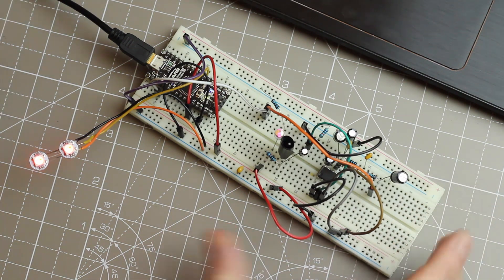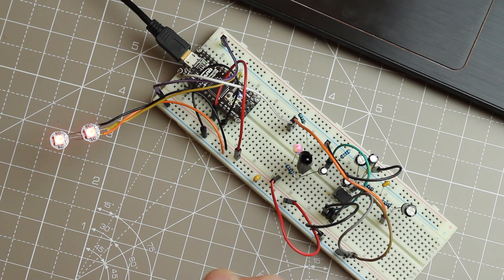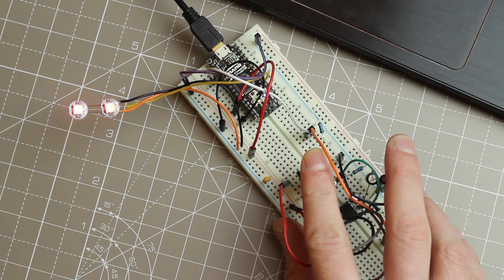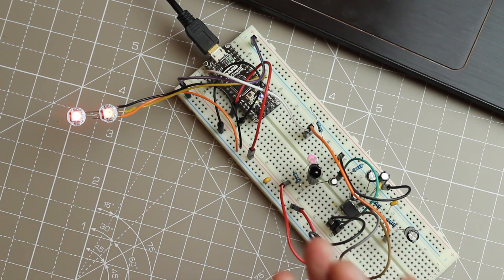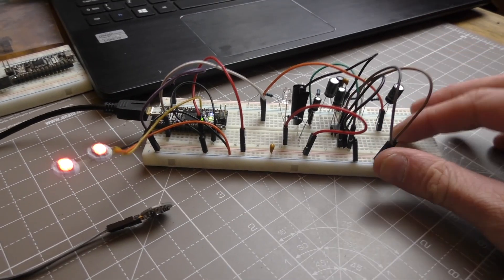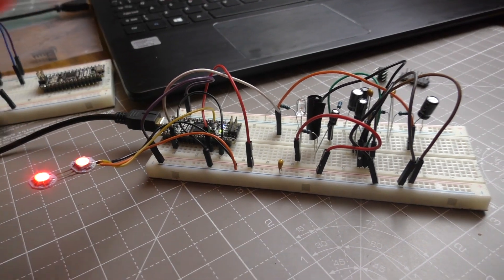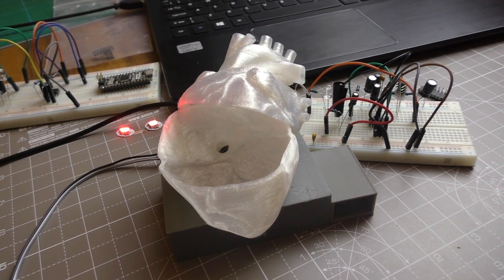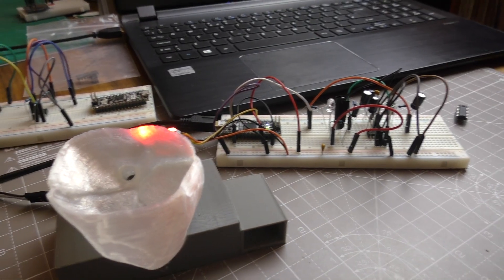Infrared Pulse Sensor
Not finished by a long shot but I am having a lot of fun with it.

If you don't fancy making one, you can guy one really cheaply it isn't an infrared one.